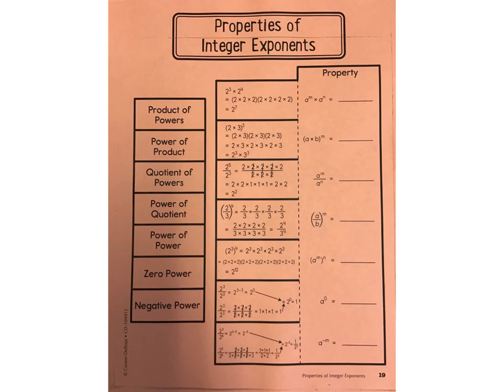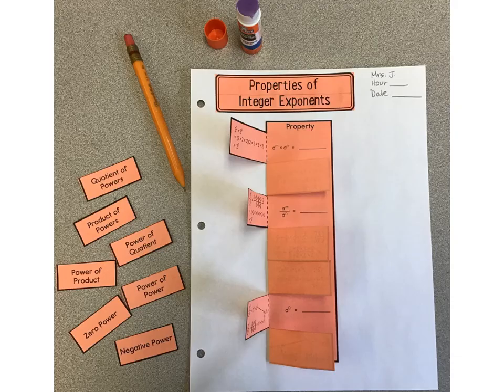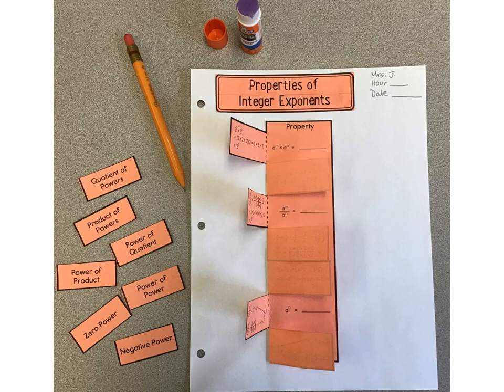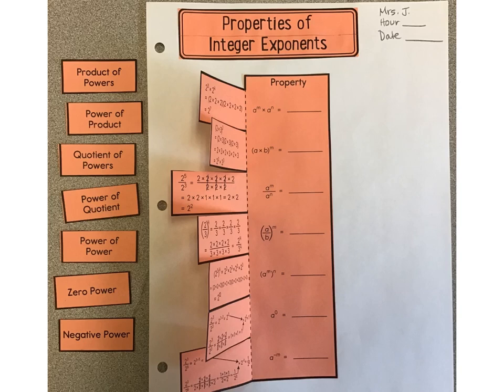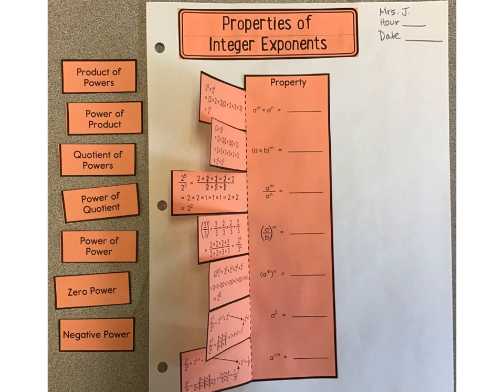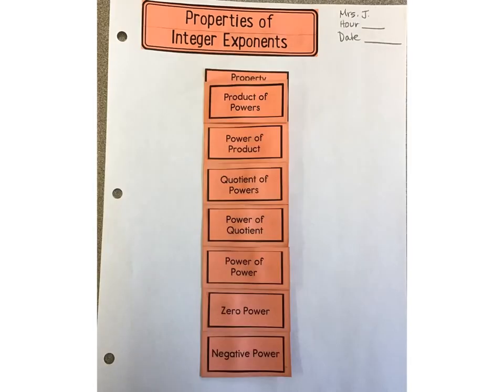Prop of Exponents